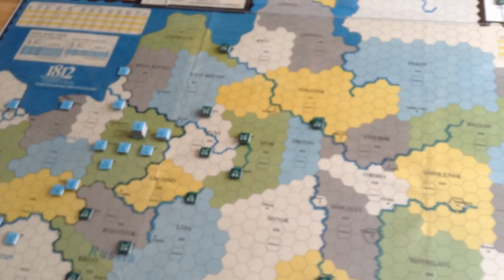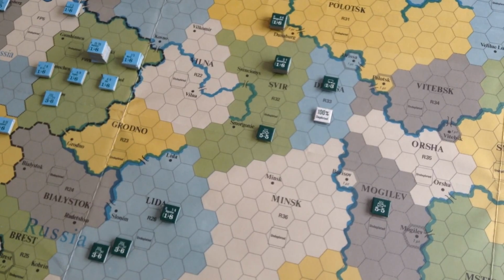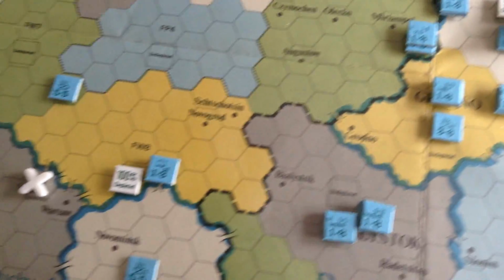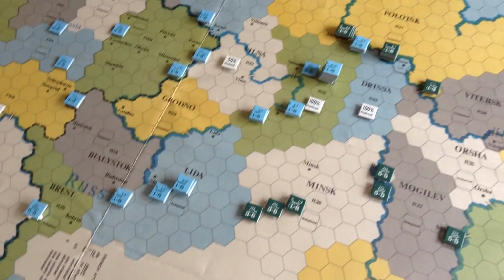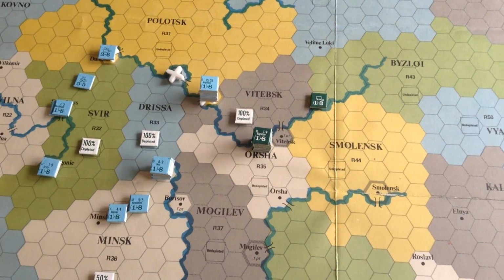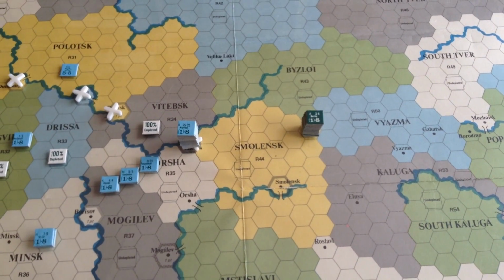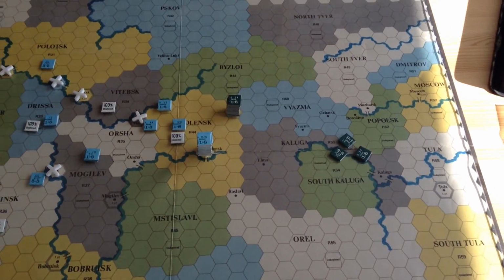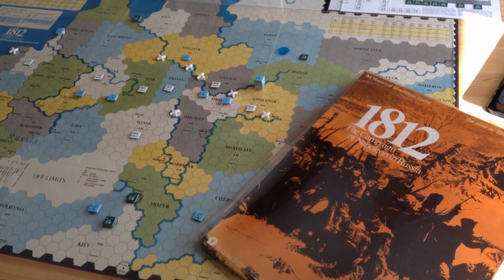1812 Napoleon in Russia - hex grid version 1972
A brief play through, too brief because the Russian Army got destroyed, of the SPI game '1812'.